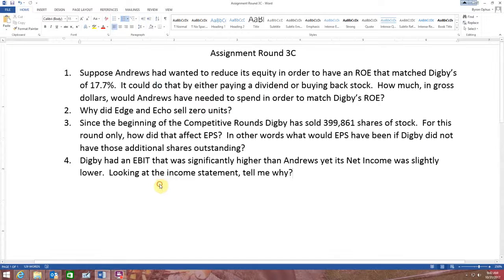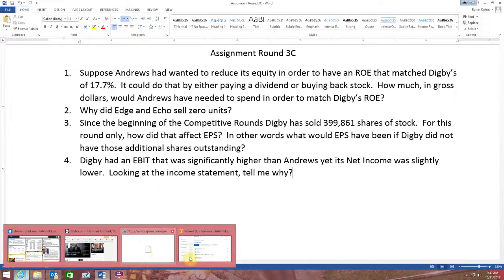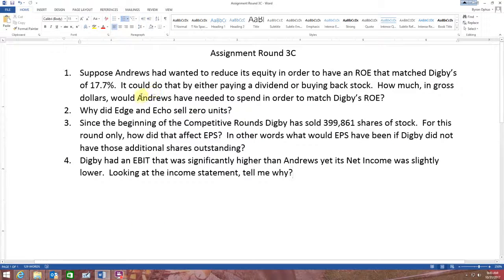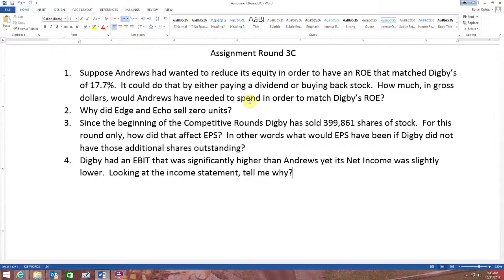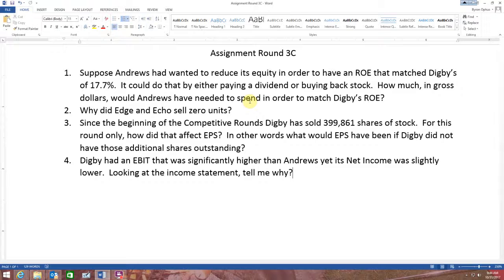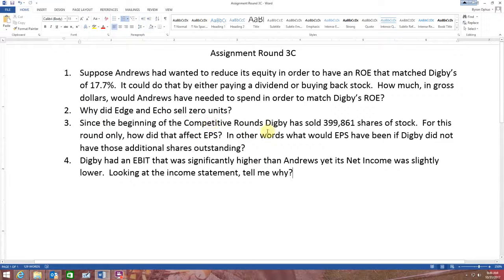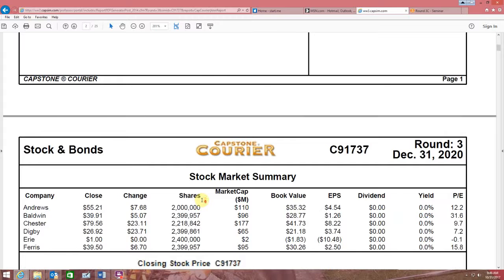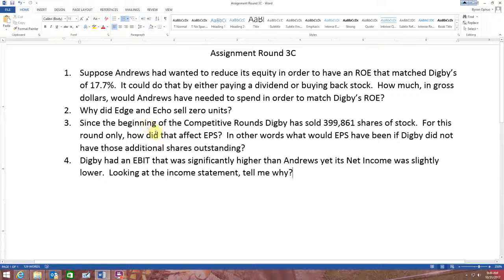BGEN 494 Assignment Round 3C Preview